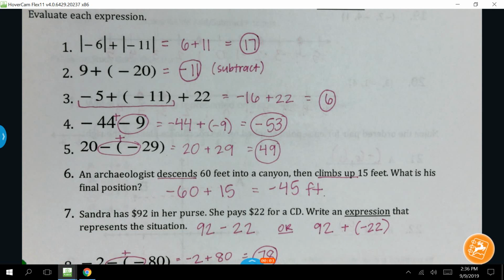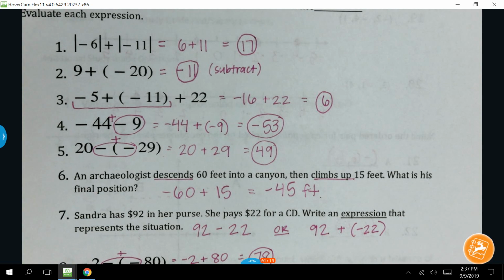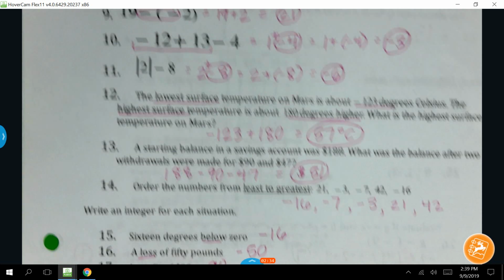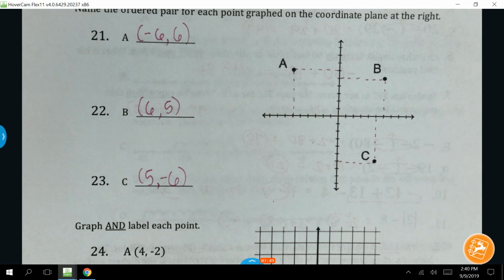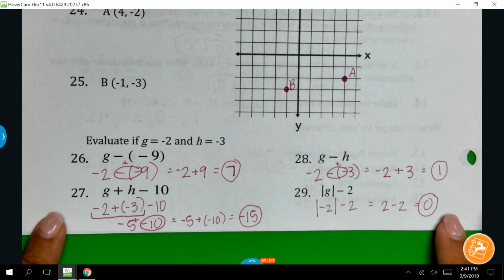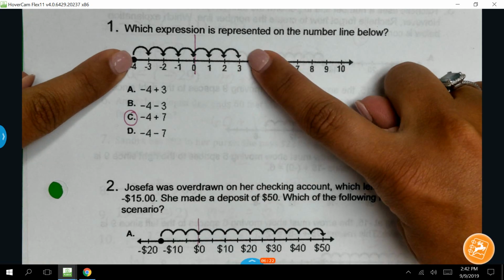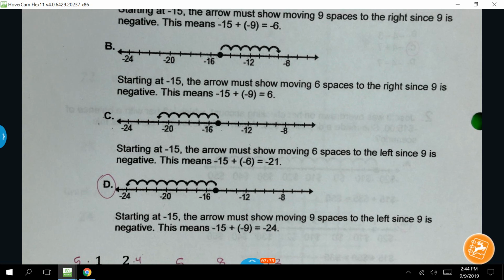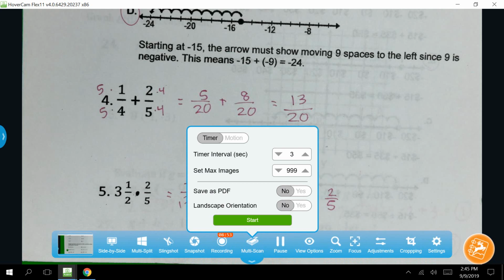9 9 Mid Ch 2 Study Guide Review